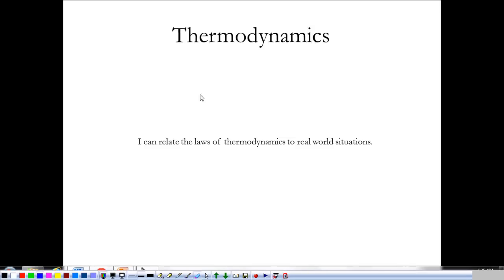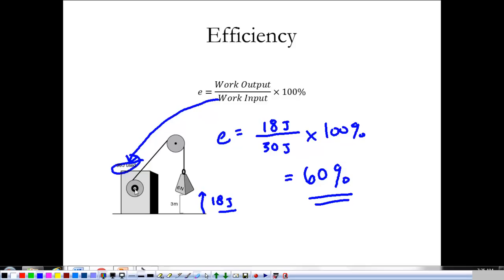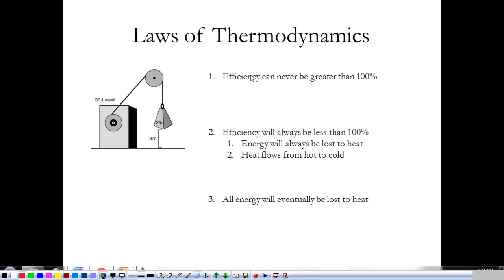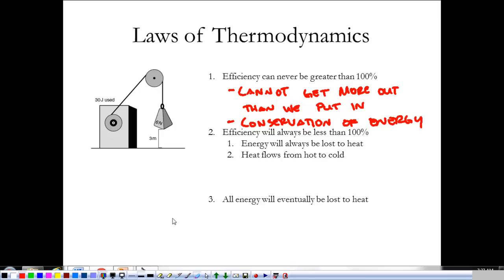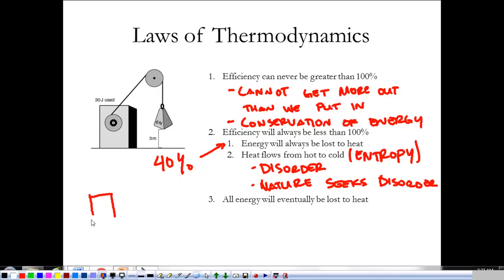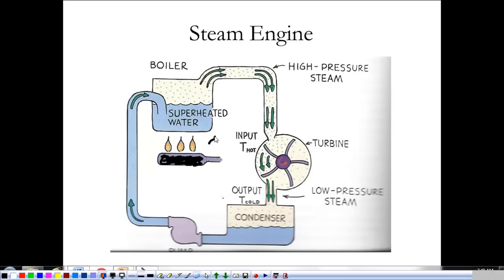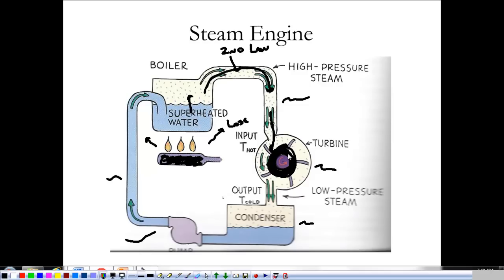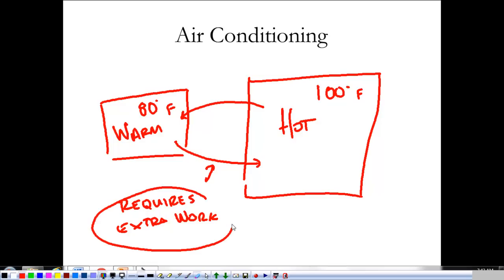Thermodynamics 4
Efficiency and the laws of thermodynamics.